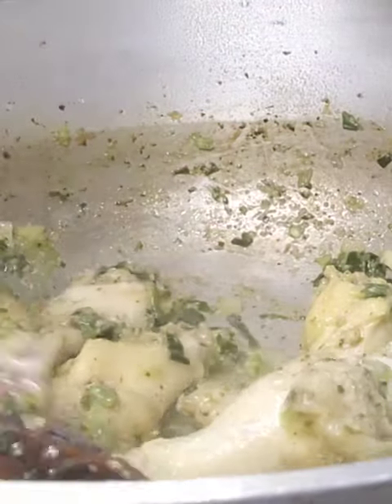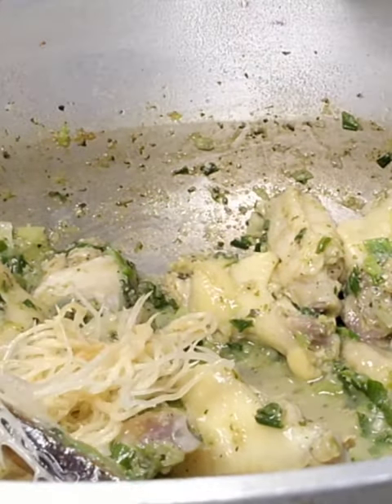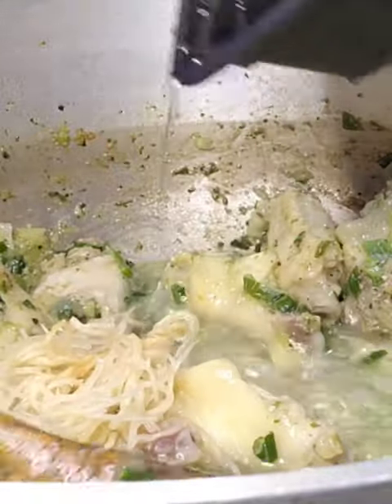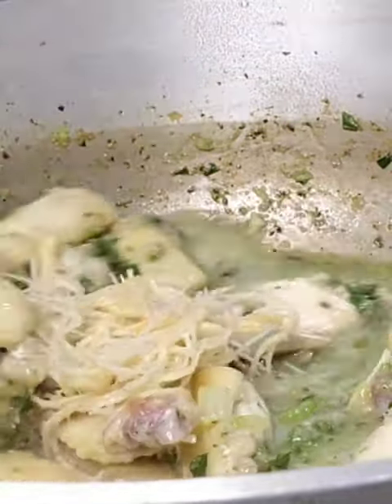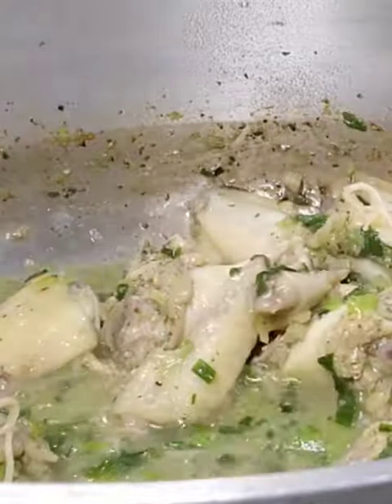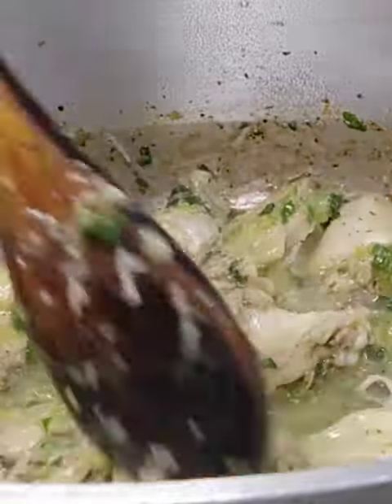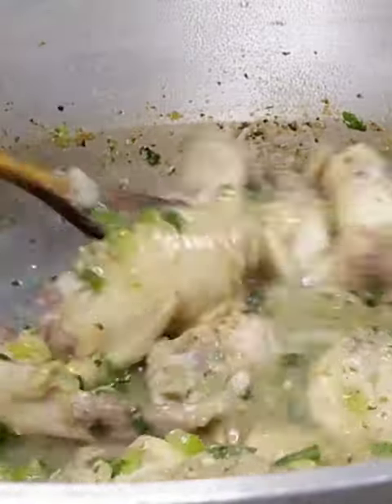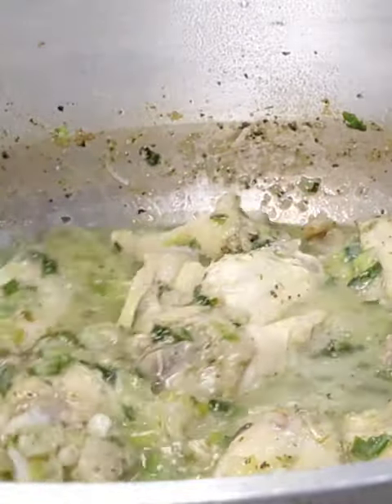"Adding Sea Moss to Soup "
In this video, I am adding Sea Moss to my soup to enhance the nutritional value of the dish. Sea Moss is known for its high nutrient content and is a great source of vitamins and minerals. This is a simple and easy way to incorporate this superfood into your diet. By adding Sea Moss to your everyday meals, you can improve your body's overall health and well-being. This nutrient-rich ingredient can boost the immune system, support healthy digestion, and promote healthy hair and skin. The Sea Moss soup is easy to make and delicious to taste. It's a great way to get your daily dose of vitamins and minerals in an enjoyable way.

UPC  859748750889